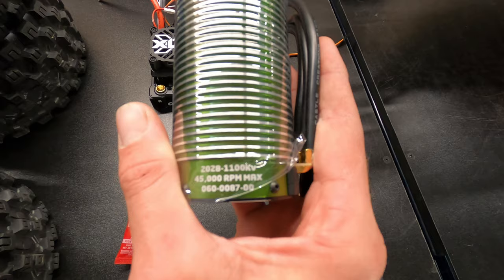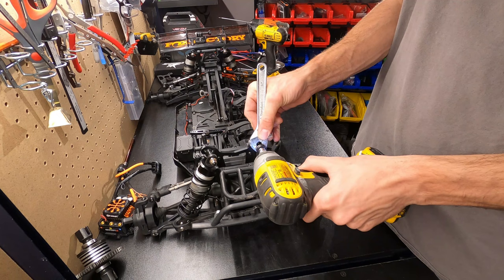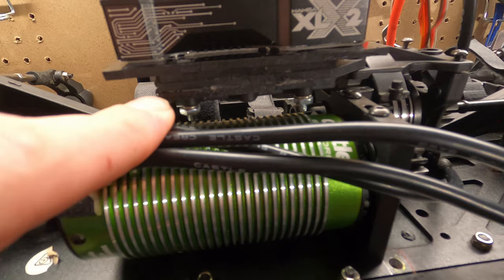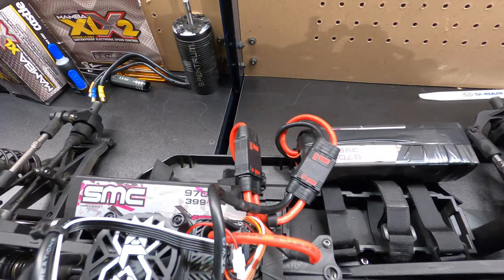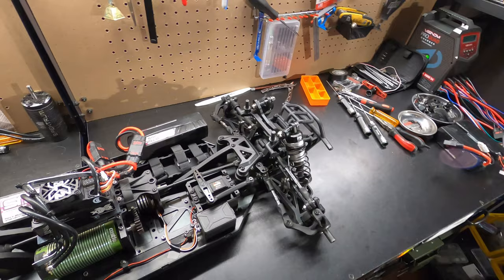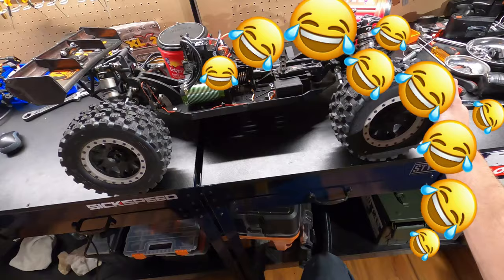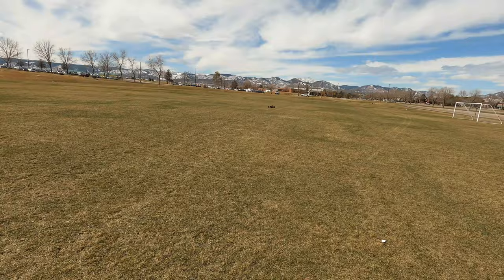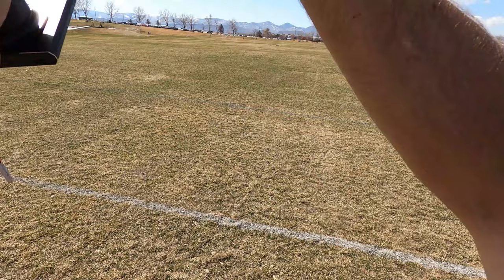Losi DBXL-E Castle Creations XLX2 and 1100kv Motor! Major Power Upgrade!!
This video is the complete process of fitting my new Castle Creations Xlx2 and a 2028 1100kv motor into my Losi DBXL-E 2.0!  Also front and rear diff maintenance was a must for speed running!  I had some bad luck with the xlx2, but the truck should be back up soon! Enjoy! Parts list below.

Castle Creations Xlx2/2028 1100kv Combo

Badlands MX43's

QS8 Connectors Y Harness

Flysky Noble NB4 Rc Transmitter Receiver FGr4 V2 & FGr4s V2 4 Channels, 2.4GHz Rc Car Remote Controller 4 Channel AFHDS 3 - HOBBYMATE